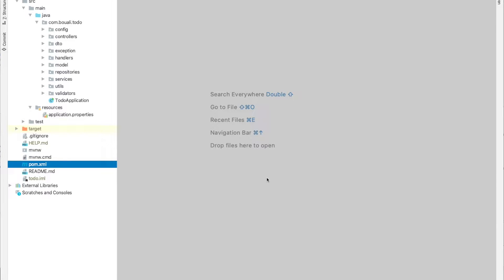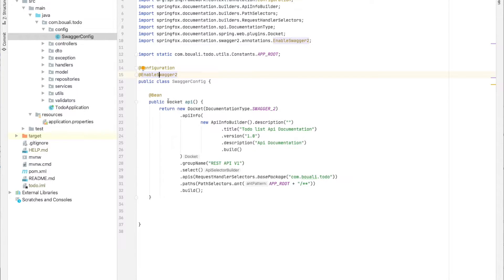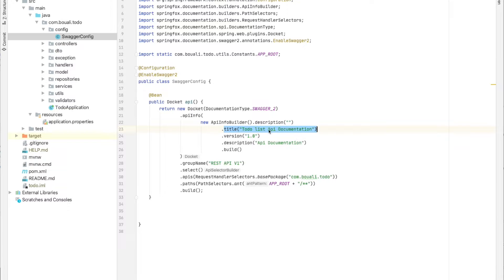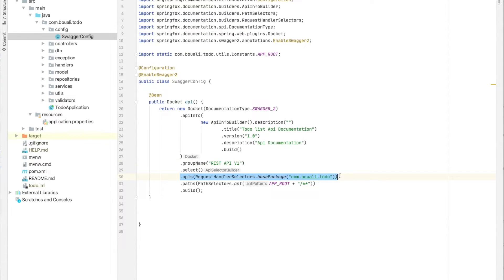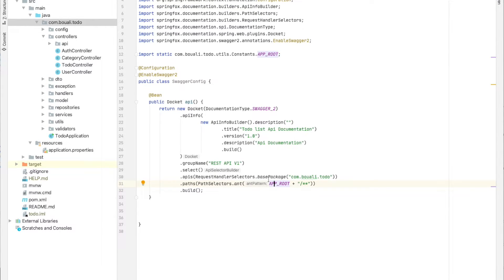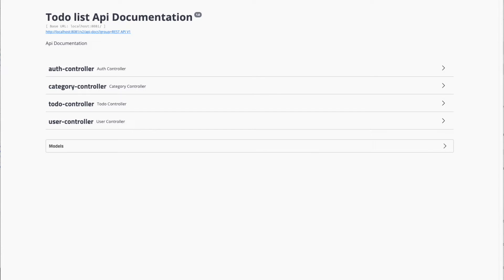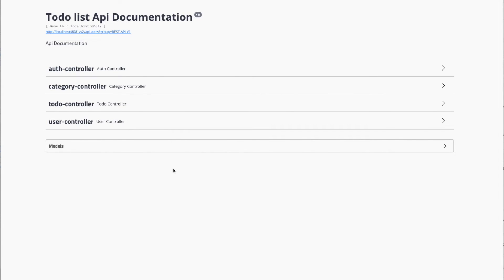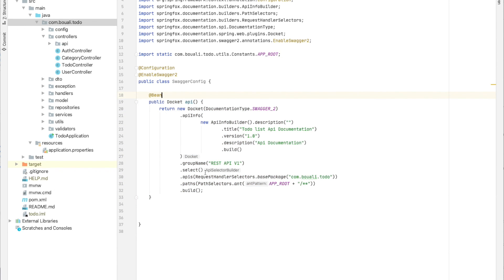Part 13: Adding the swagger configuration